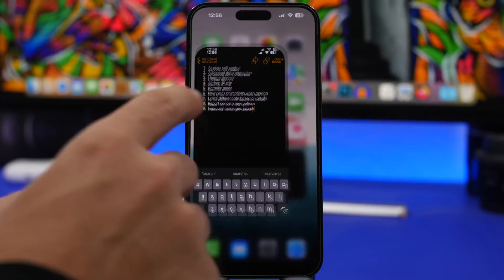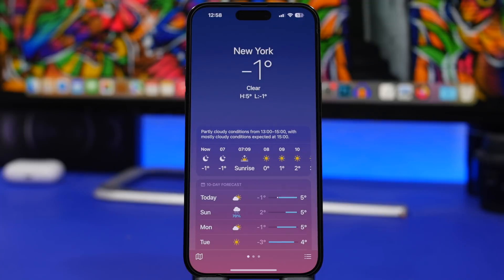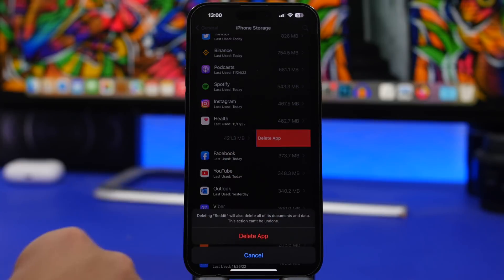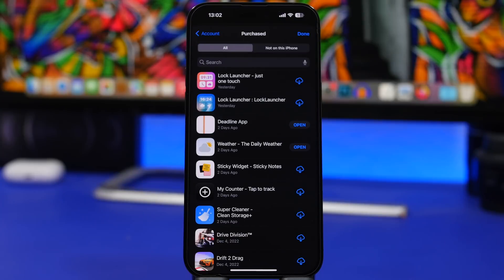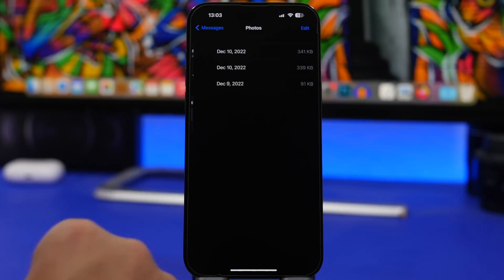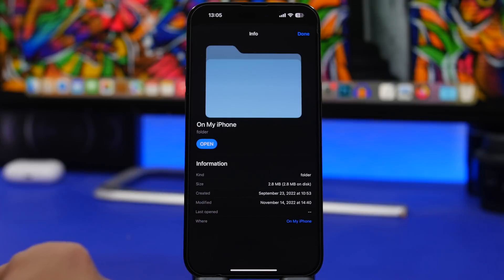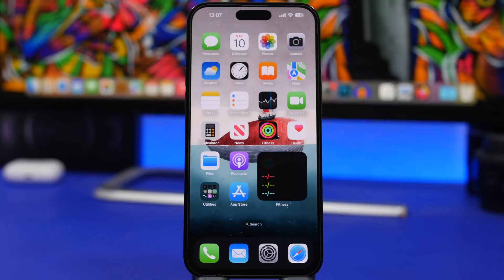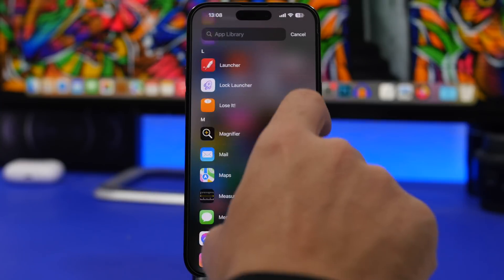16 iPhone HIDDEN Features - You Won't Believe You MISSED !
iPhone best hidden features and tricks you must know. iOS 16 has a lot of new features but also has a lot of hidden features and tricks that are very useful.

In this video you can learn bout 16 iPhone hidden features that are very useful and you will actually use.

Intro 0:00
Easy format 0:23
Parking spot 1:00
Weather details 1:35
Delete quickly 2:16
Captions 2:59
Volume hud 3:38
Hide apps 4:06
Hide alerts 4:28
Messages data 4:48
Low quality images 5:39
Files info 6:07
Deleted files 6:36
Checklist 6:55
Home pages 7:41
Apps letters App Library 8:23
Slide app library 8:50